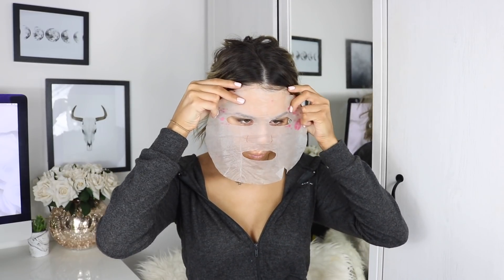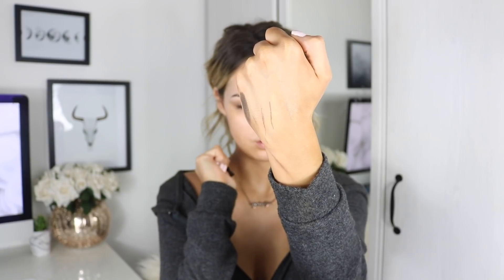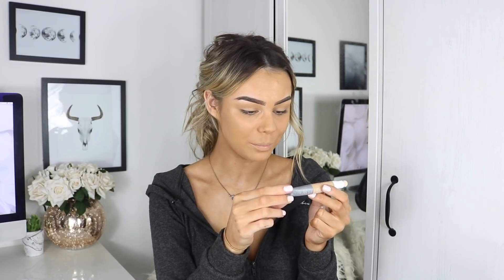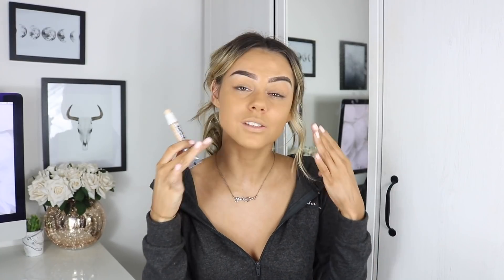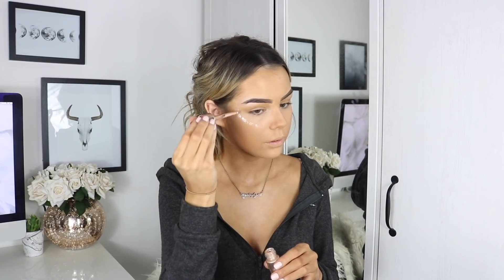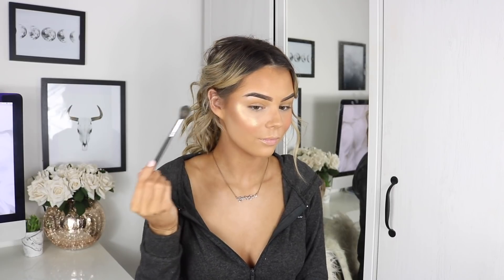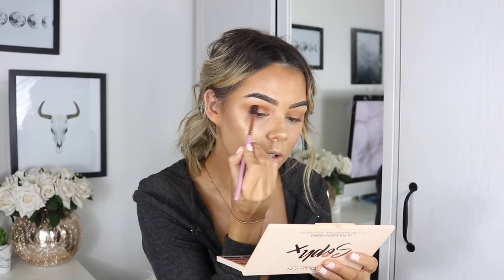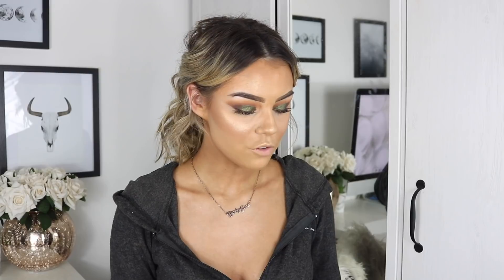WTF?! IS THIS WHAT THE DRUGSTORES MADE OF? | FULL FACE OF FIRST IMPRESSIONS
c/o Red Hare
Somerset House
Strand
London
WC2R 1LA